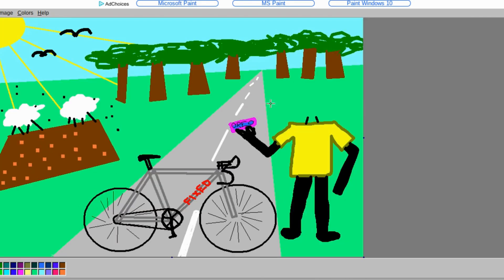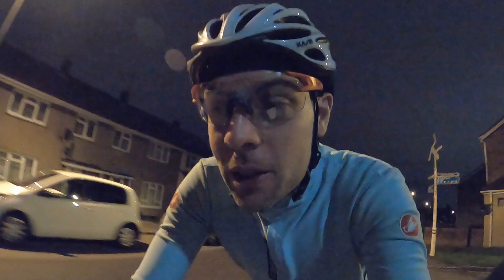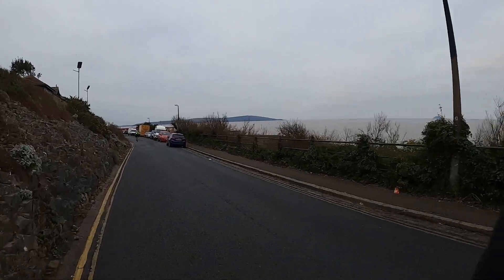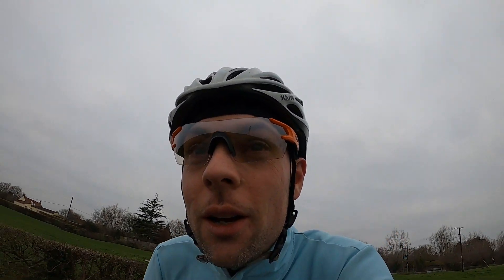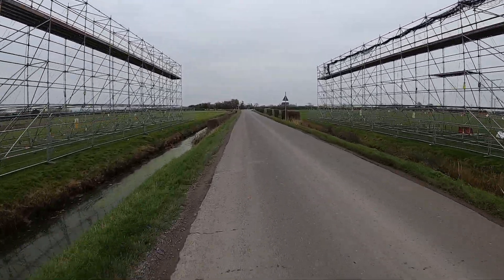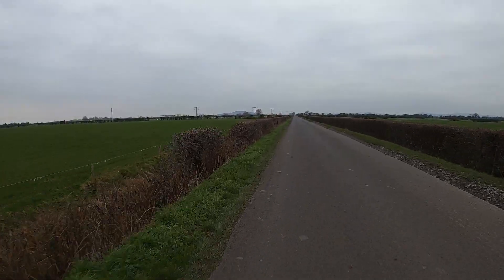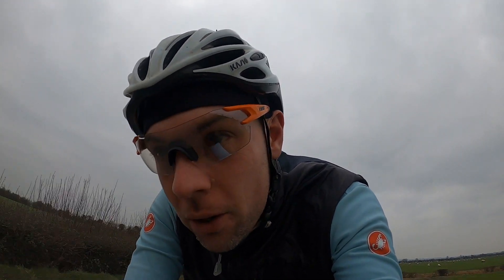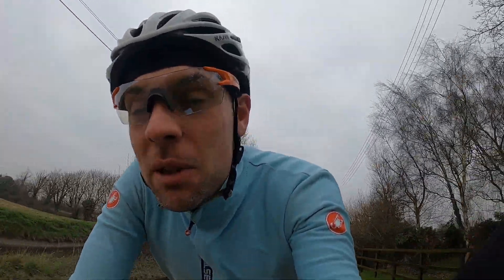How to get a tough leathery gooch and heat your sandwich up